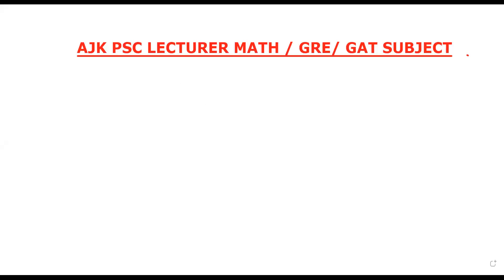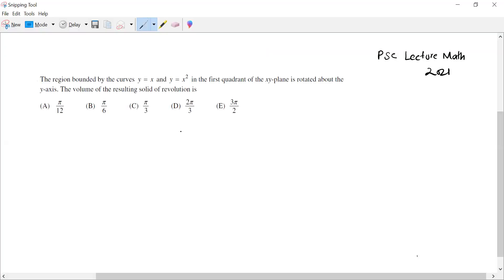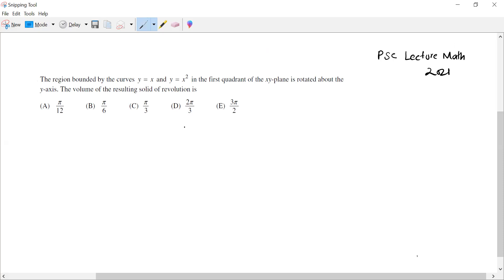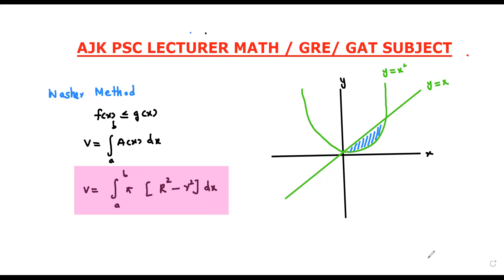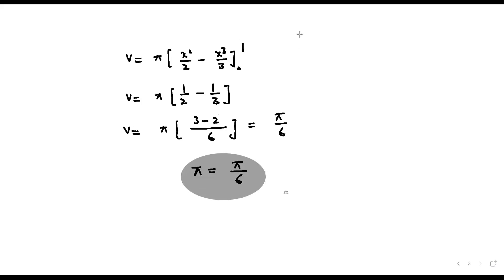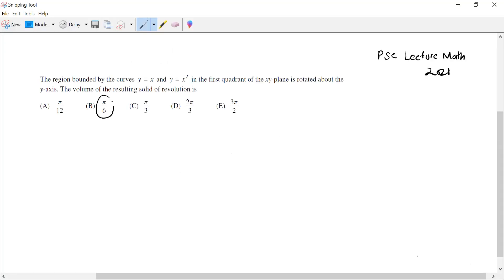The region bounded by the curves y = x and y= x^2 The volume of the resulting solid of revolution is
The region bounded by the curves y = x and y= x^2 in the first quadrant of the XY-plane is rotated about the y-axis. The volume of the resulting solid of revolution is